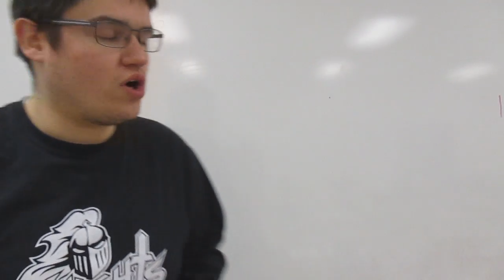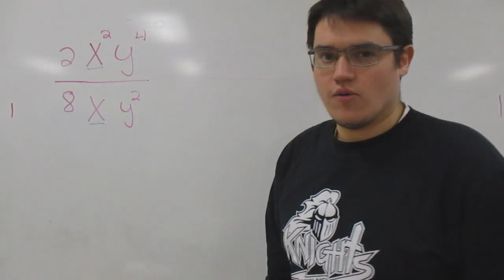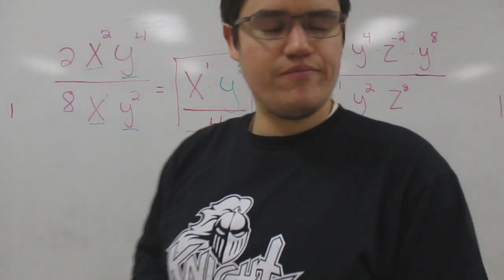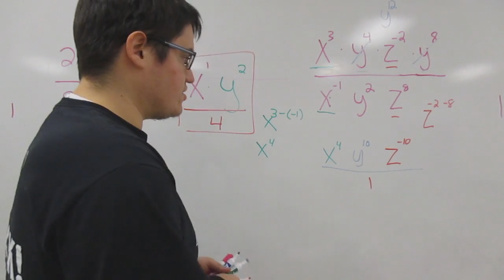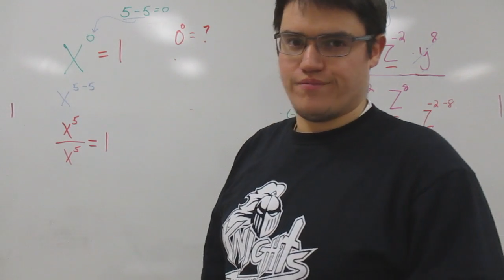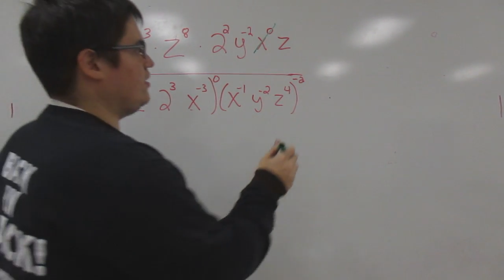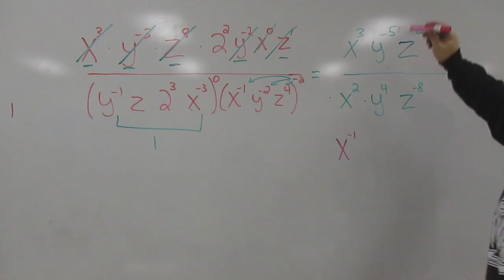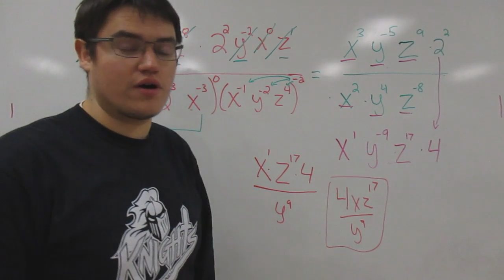Division Properties of Exponents